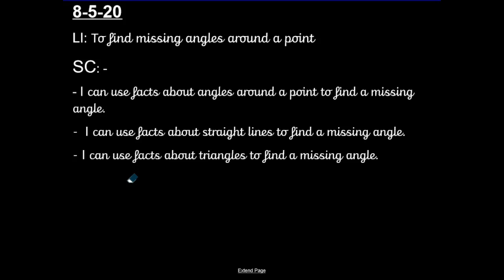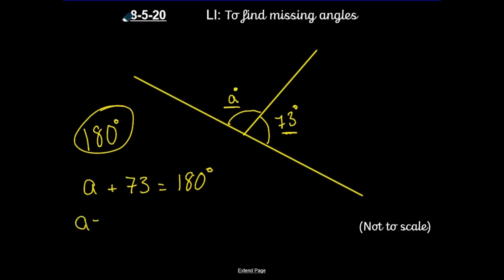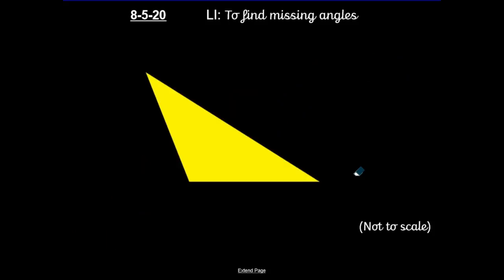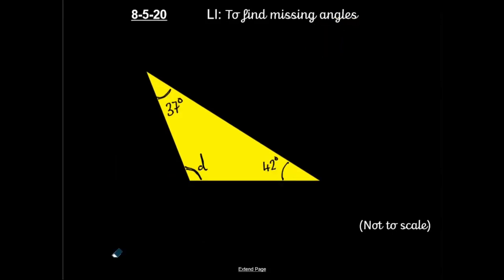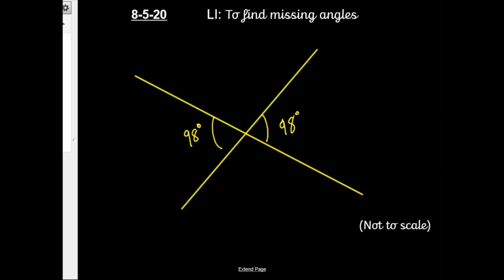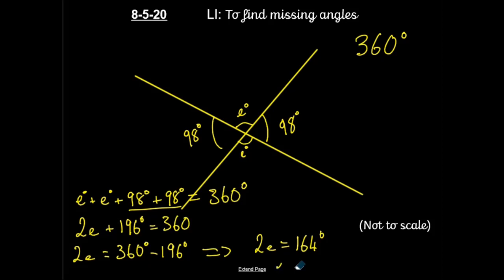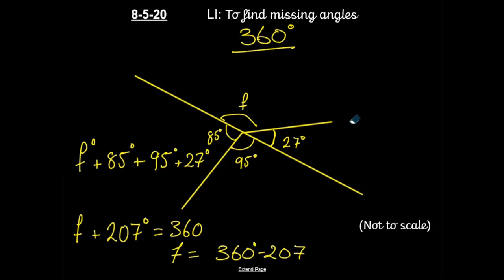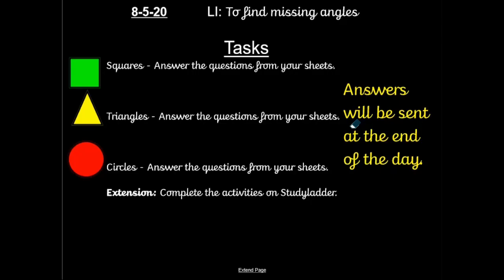Maths - Angles - Friday 8th May